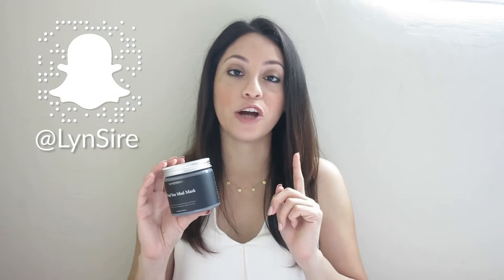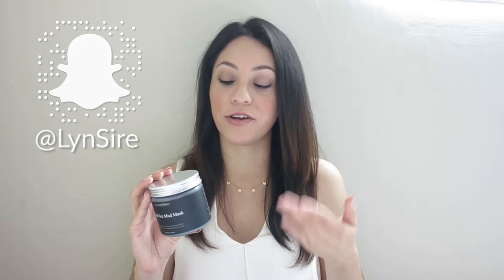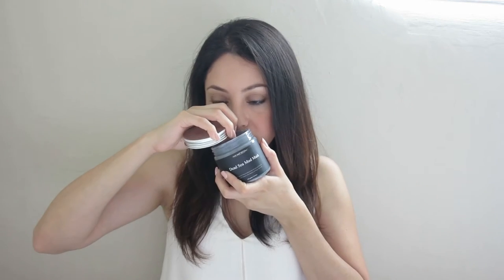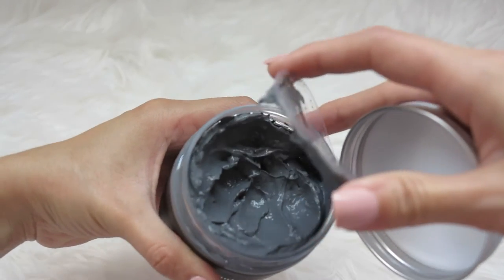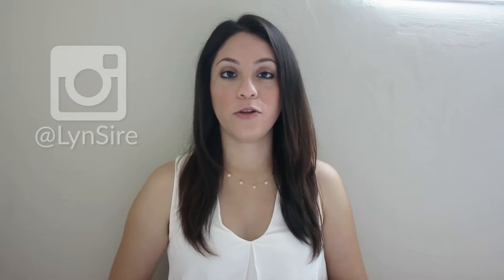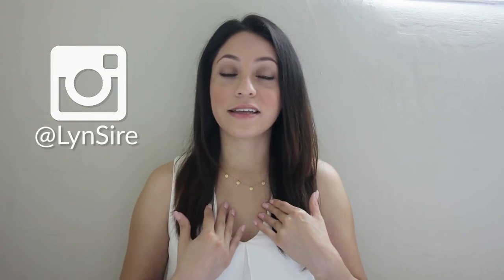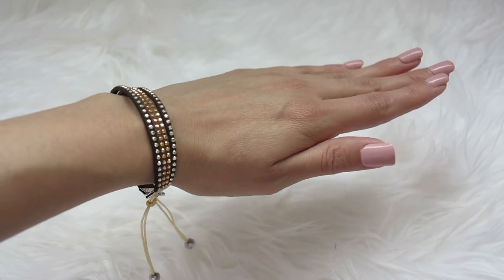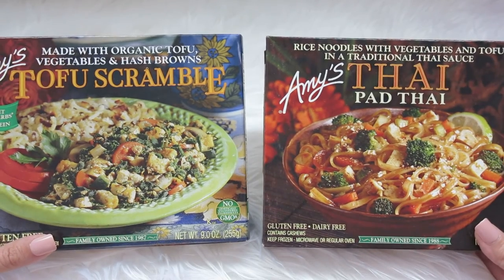May Favorites 2016! (cruelty-free + vegan ) | LynSire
May Favorites 2016! Cruelty-free, vegan, and natural.

LIST OF MAY FAVORITES 2016
Dead Sea Mud Mask
Persian Garden Perfume Oil
Natural bracelet
B2P Recycled pens
Amy's Tofu Scramble
Amy's Pad Thai

♡ Rosalyn (Rosy)